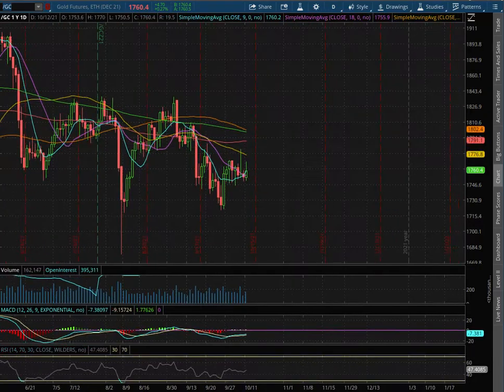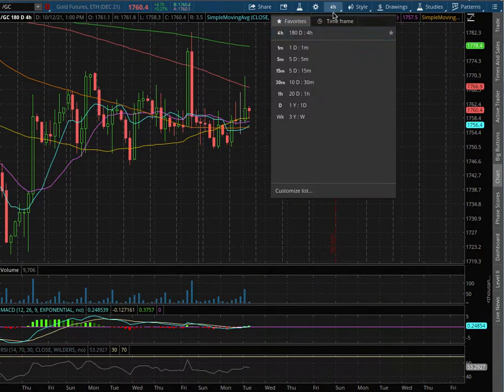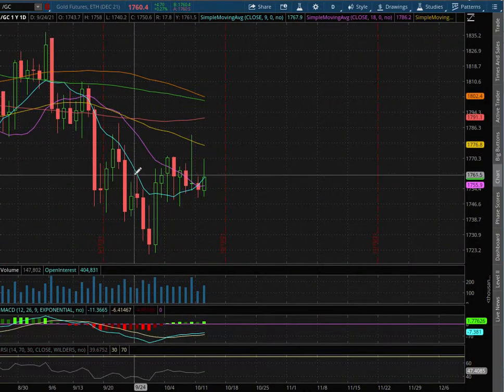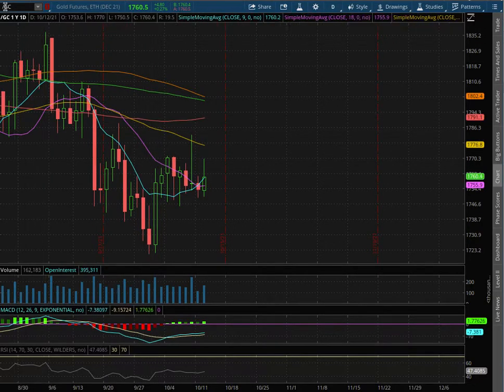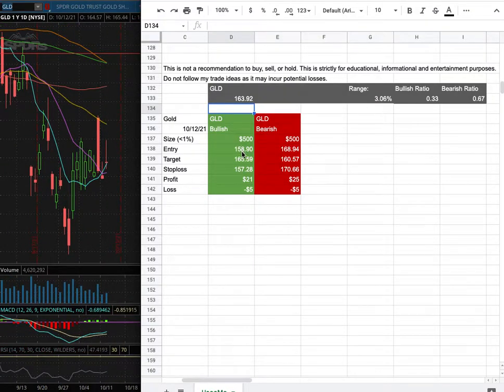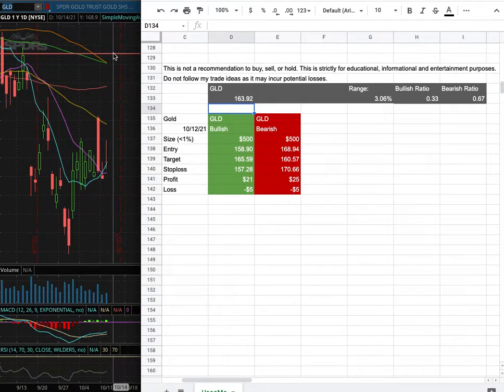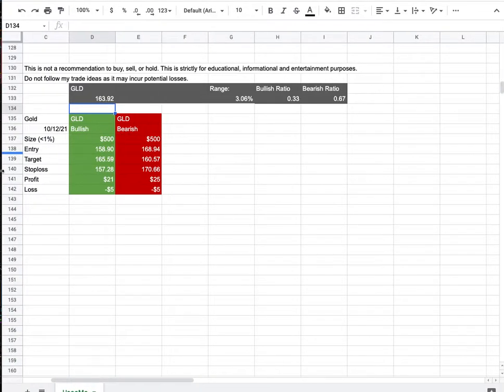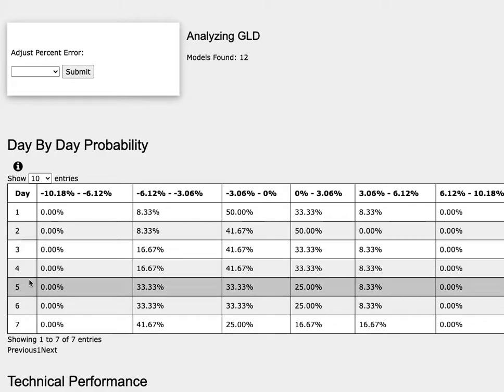Gold Futures (GLD) in October 12 2021 Technical Analysis, Forecast, and Trade Ideas